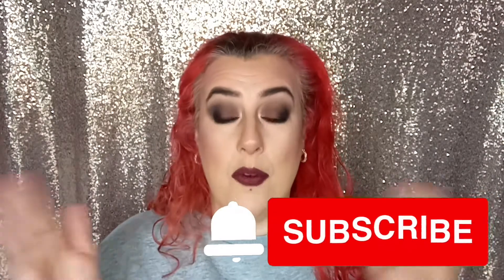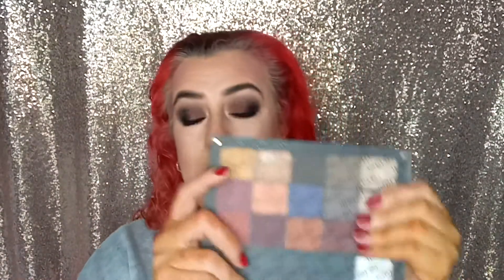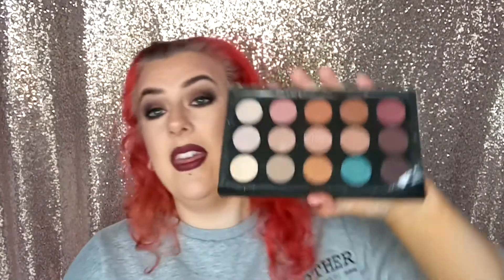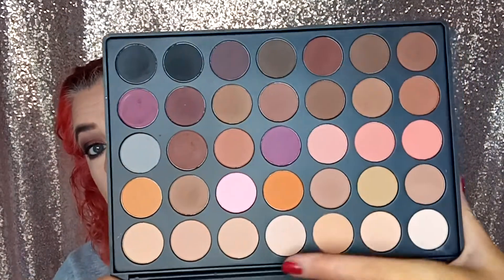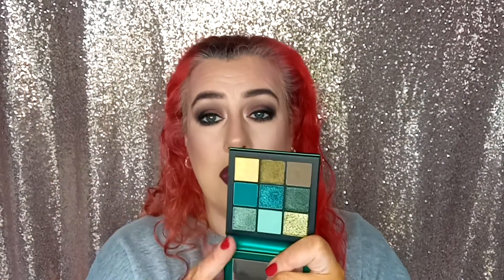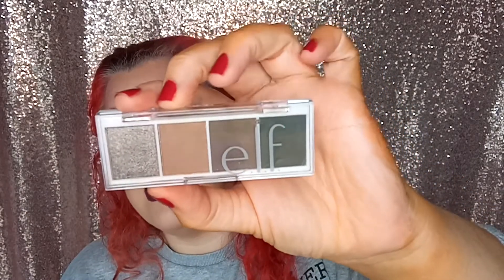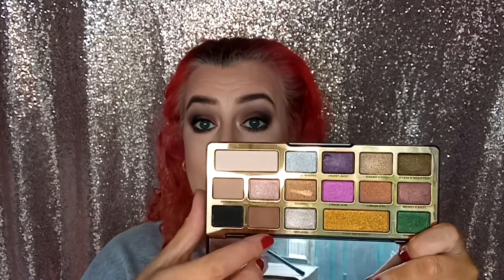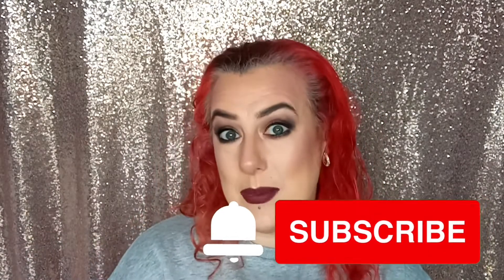Eyeshadow palette tag 2022 || revisiting eyeshadow palette tag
Hey guys ,
I decided this year I’m going to do more, so I’ve done my first tag! I traced it back to Samantha March. So credit for this idea goes to her!
I really enjoyed looking through my pallets to find them for the video.
Xoxo💕